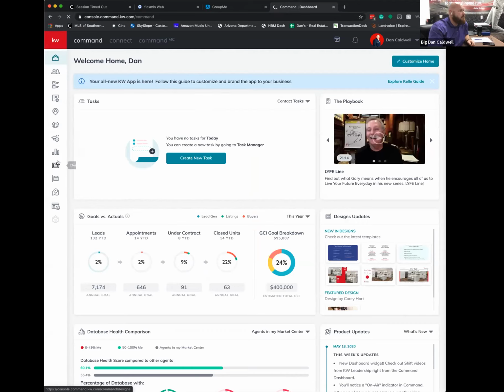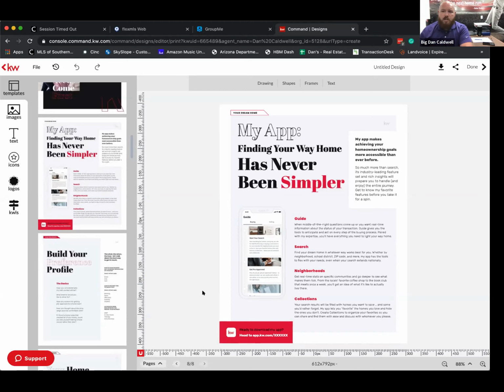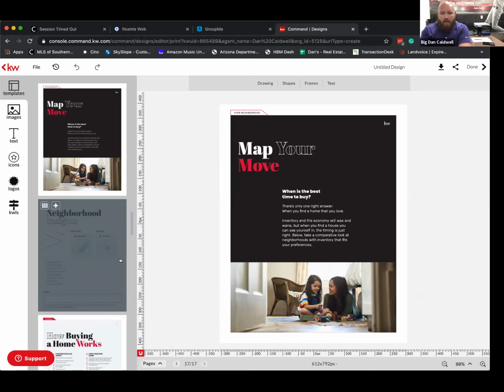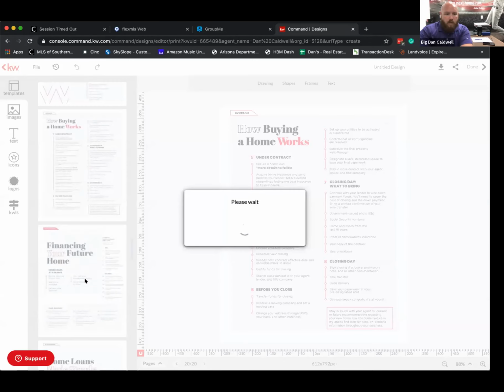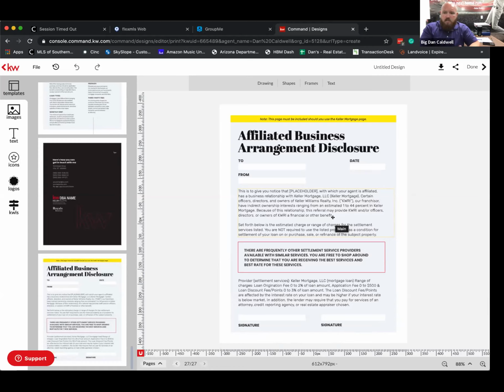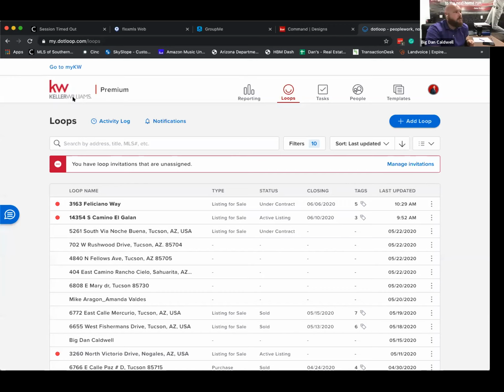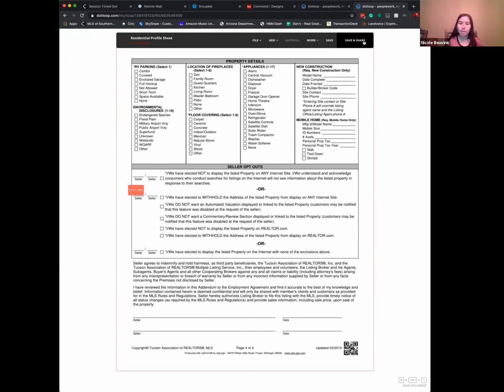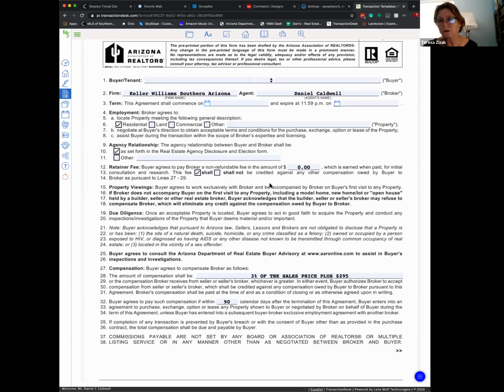PC Group Session 5 26 2020